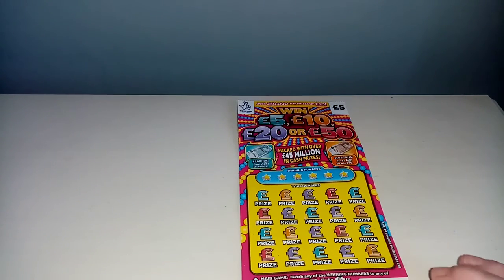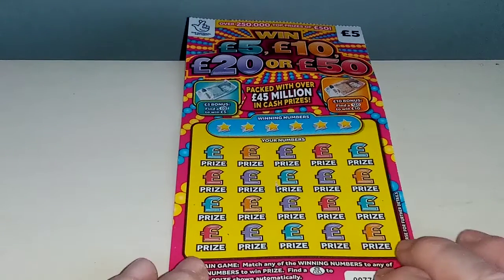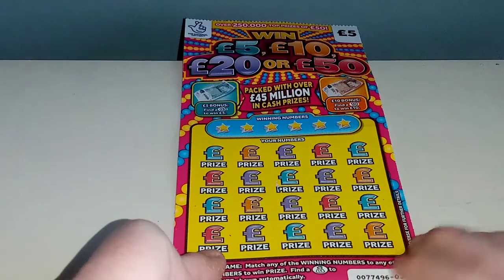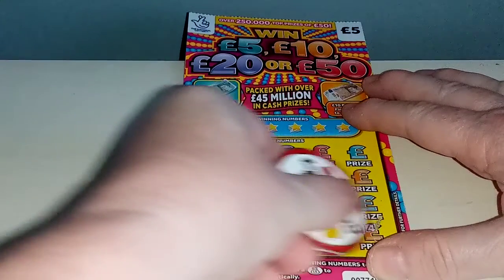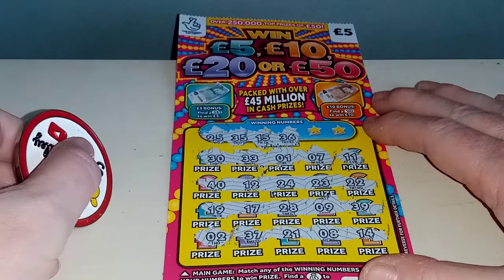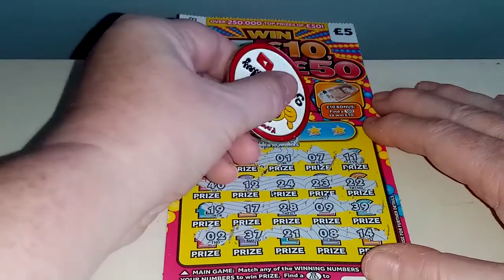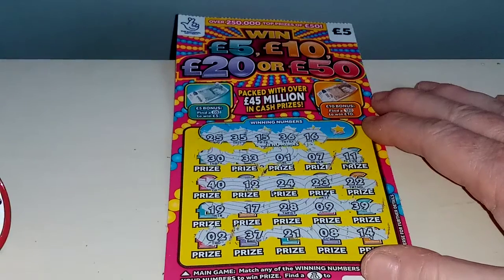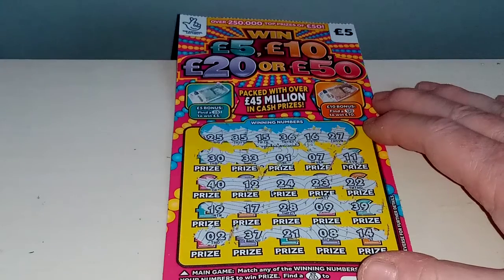new cards win 50 jackpot 😎one card can i find the jackpot 🤞🤞